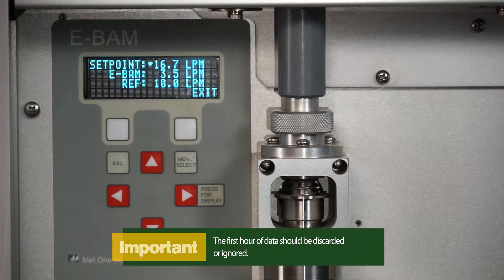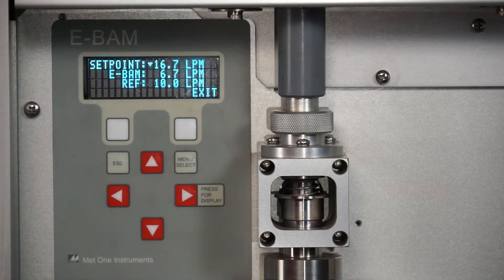Warm-Up Period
Description